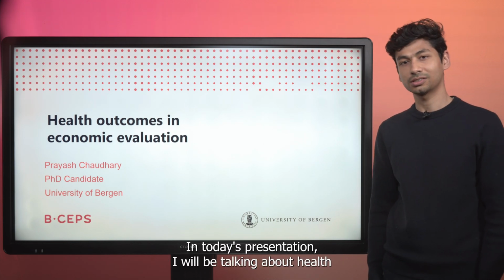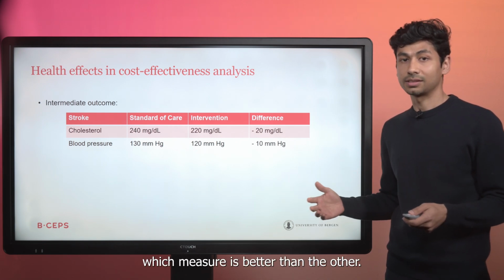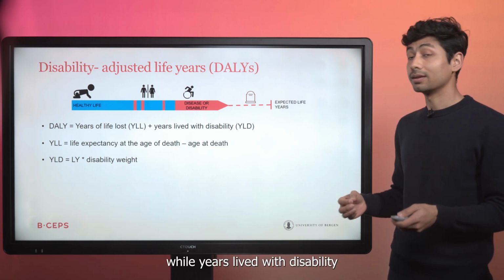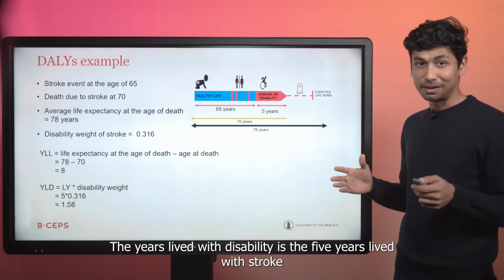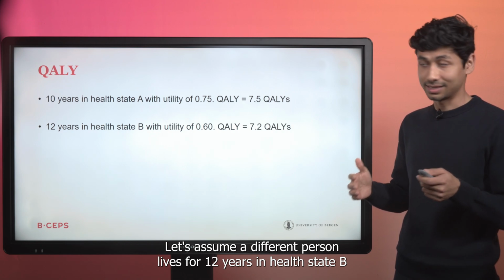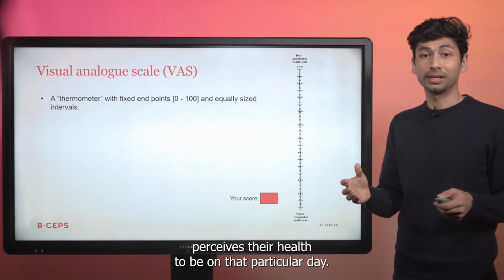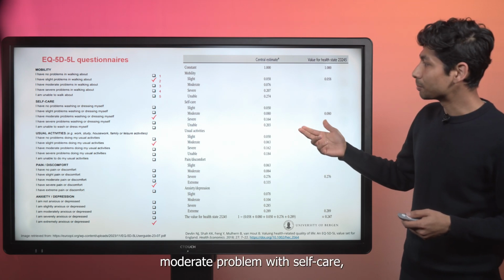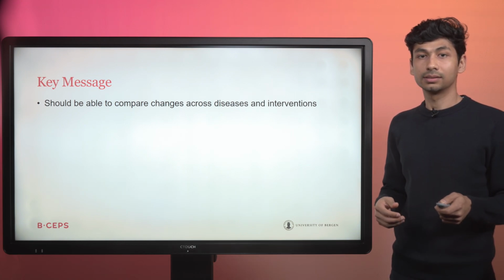Health Outcomes in Economic Evaluation by Prayash Chaudhary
In this video, BCEPS PhD Research Fellow Prayash Chaudhary explains how health outcomes are measured in economic evaluation.

The Bergen Centre for Ethics and Priority Setting in Health (BCEPS) is a Norwegian Centre of Excellence at the University of Bergen (UiB) in Norway.

Video filmed in the UiB Learning Lab studio and edited by Jana Wilbricht and Kaja Linnea Hegen.